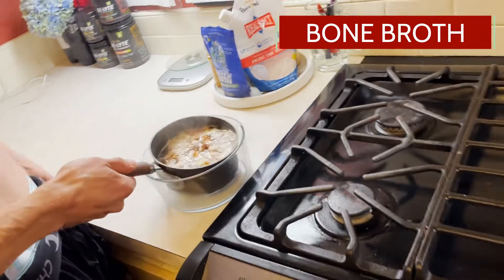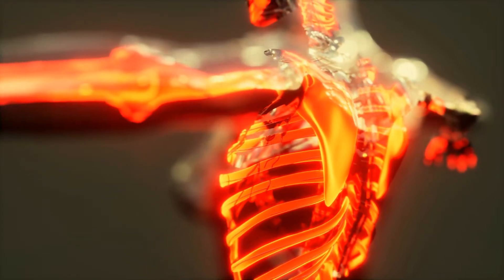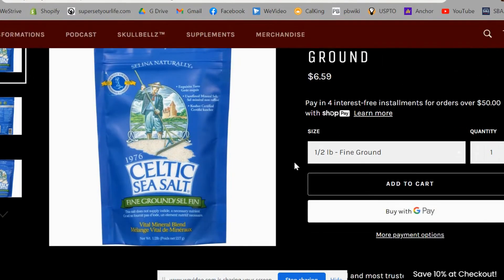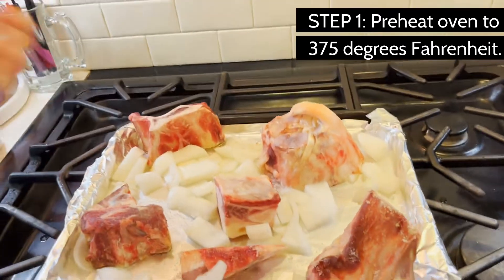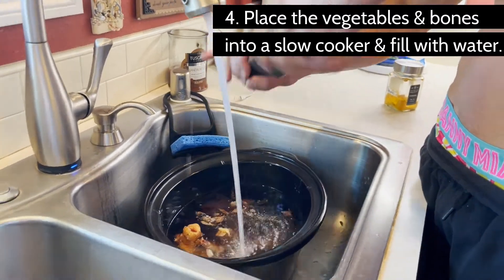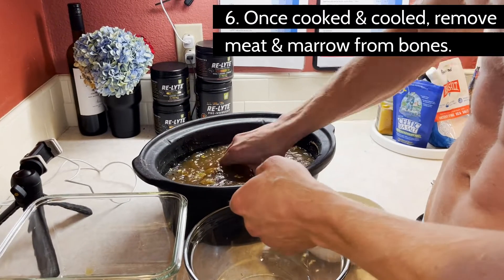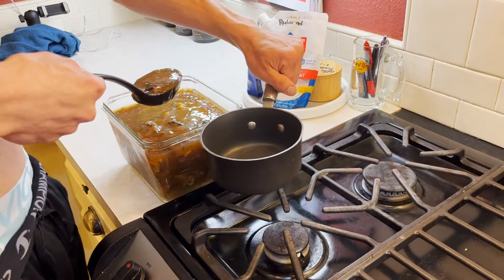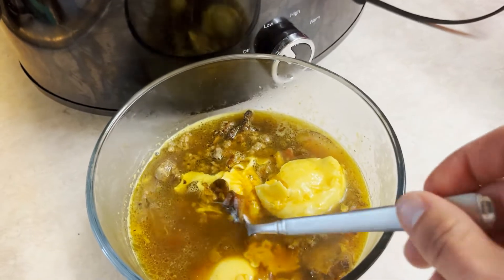Beef Knuckle Bone Broth Meal Prep, from Start to Finish!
SUPERSETYOURLIFE.COM is a HEALTH-FIRST movement dedicated to empowering your aesthetic journey, specializing in KETO-CARNIVORE nutrition and BODYBUILDING coaching plans.

Ingredients:
  Grass-fed beef knuckle bones*, enough to fill your slow cooker about half way
  One yellow onion
  A few stocks of celery
  A few carrots
  Tomato paste, 4oz
  Celtic sea salt
*Pro-tip for sourcing bones: Beef knuckle bones can be found at restaurant supply stores, health stores, or from local butchers, but they are not the only bones you can use. Whenever we eat ribs, chicken thighs, or bone-in steaks or pork chops—essentially anything with bones, we throw them in a gallon sealable bag in the freezer. Once the bag is full, we simply use these bones for bone broth. Chicken, pork, beef, even turkey bones—all of them mixed together because who cares?! It’s still good, and it’s practical! You can skip the roasting process here because they have already been cooked and they’re ready to go into the slow cooker. You’ll just need to roast the vegetables.